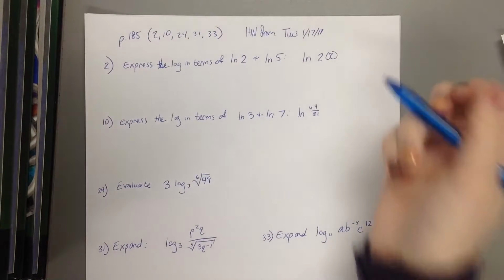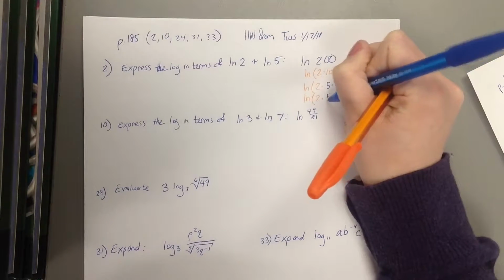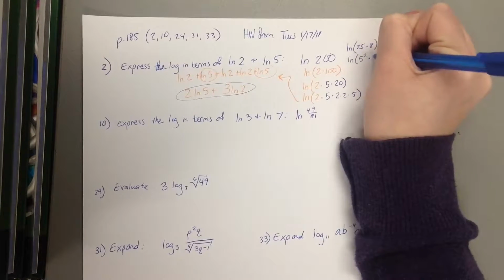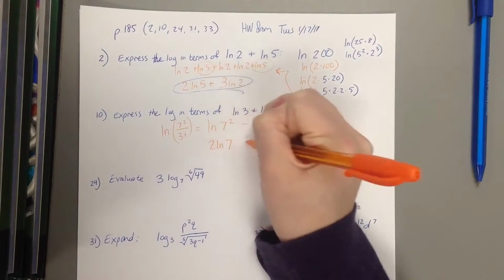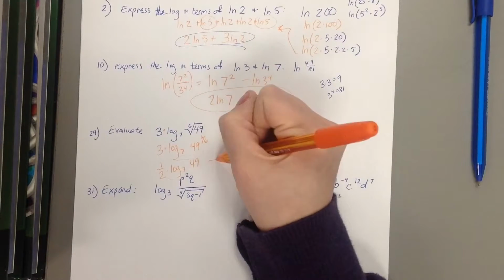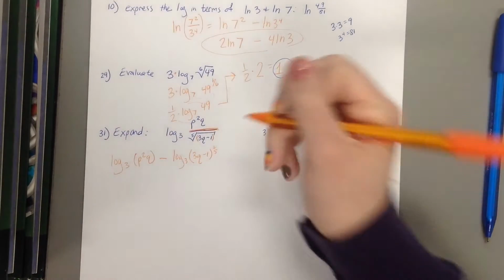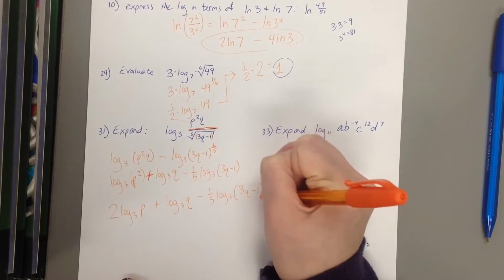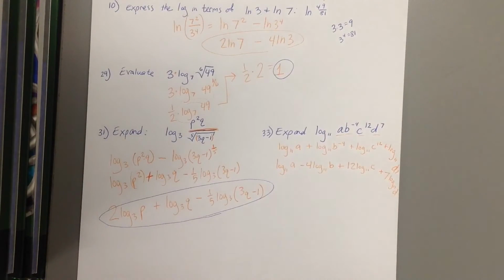HN Pre Calc Jan. 17, 2017 Ch. 3 Sect 3 Eval and Expand Logarithms Homework Answers